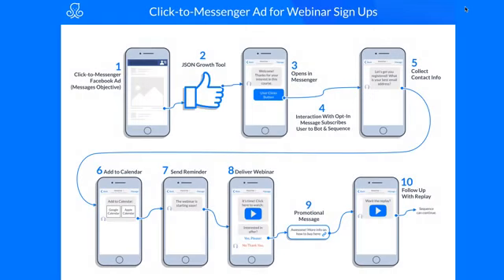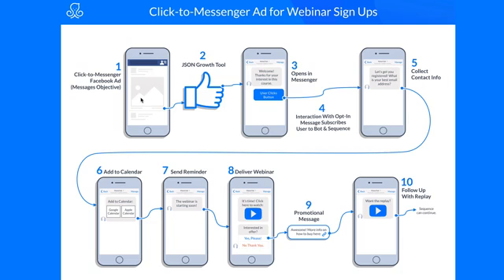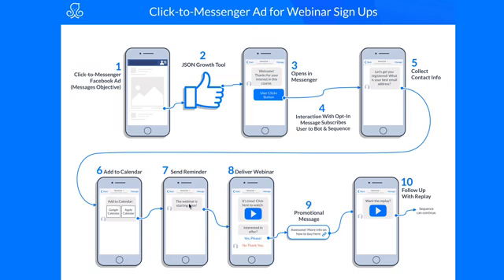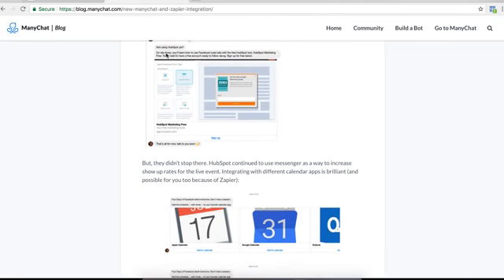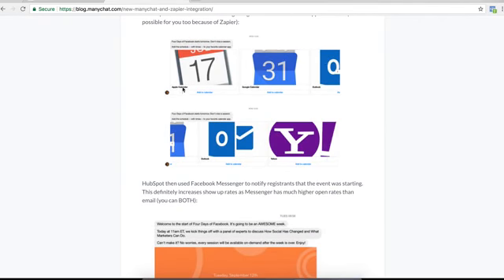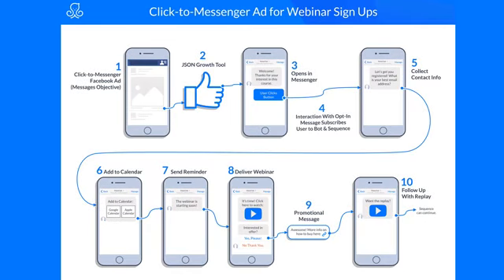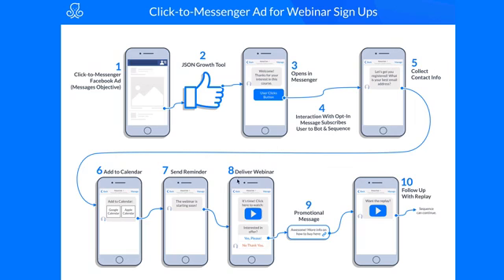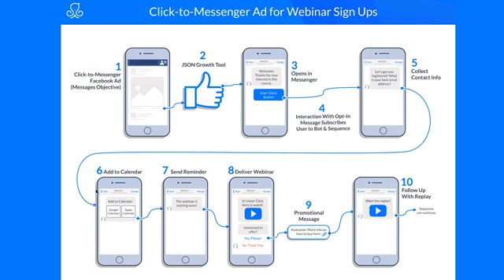ManyChat 4 - 7. Click to Messenger Ad for Webinar Sign Ups